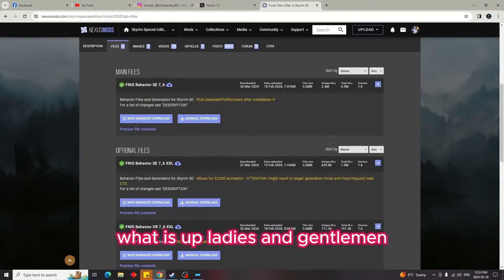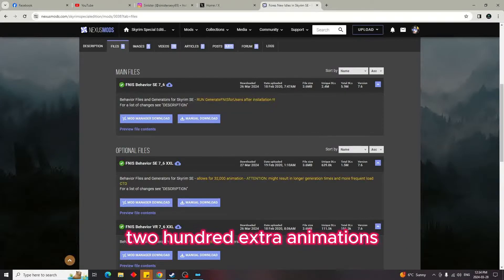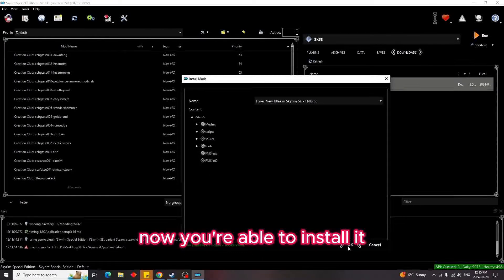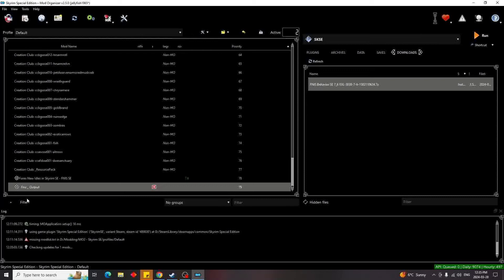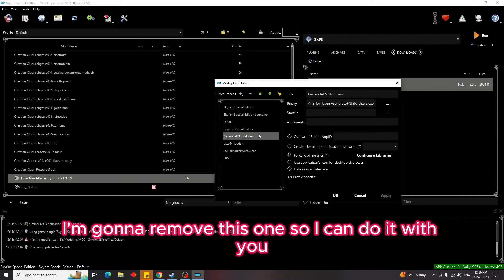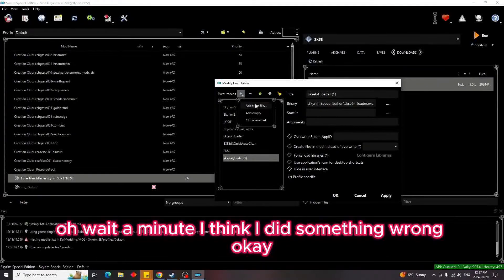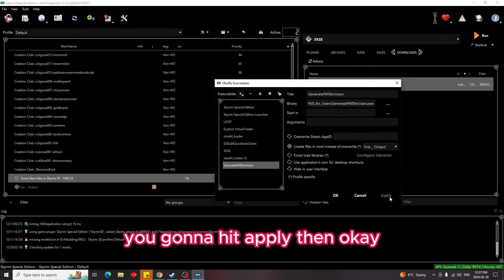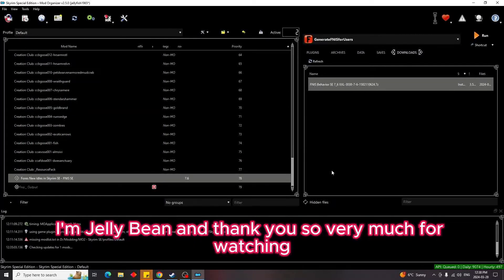How To Install Forces New Idles in Skyrim SE FNIS SE To Mod Organizer 2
A video to share what i has learned when installing FNIS to Mod Organizer 2